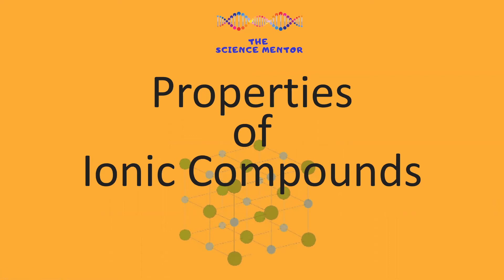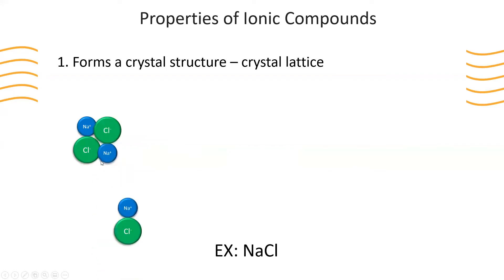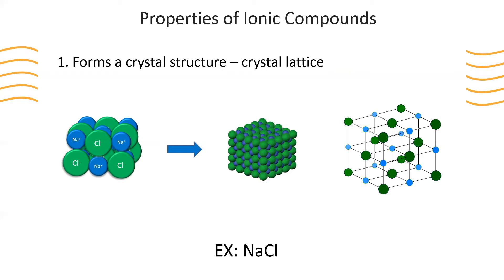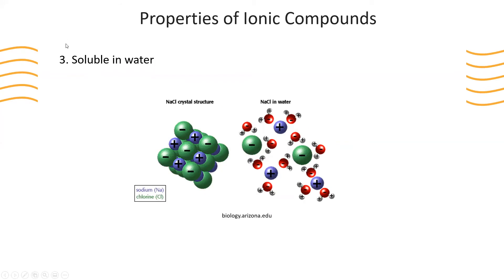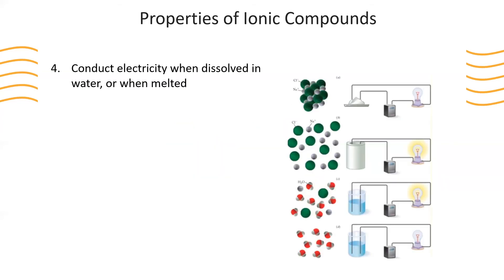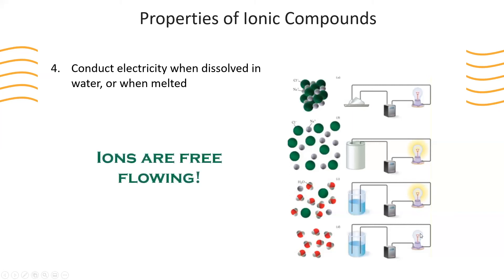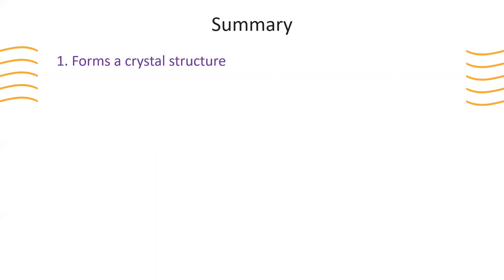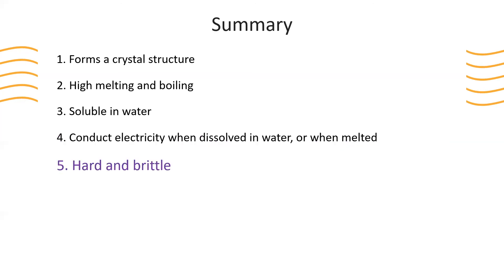Properties of Ionic Compounds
This video identifies and explains the different properties of ionic bonds.